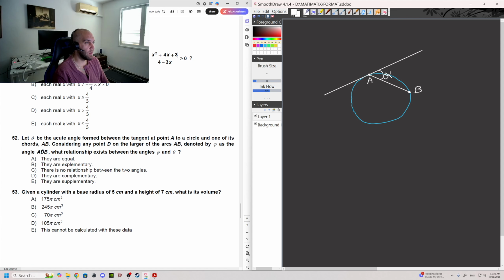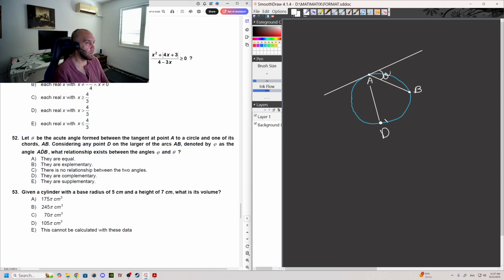IMAT physics and math solutions: Year 2024 Q52